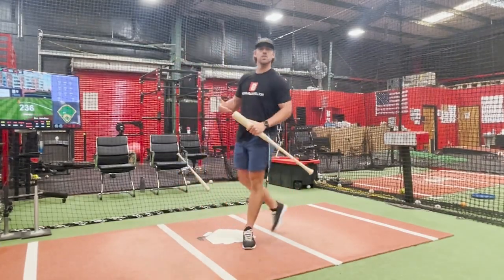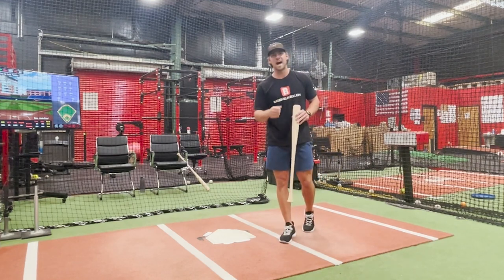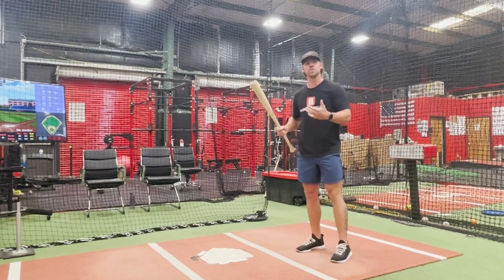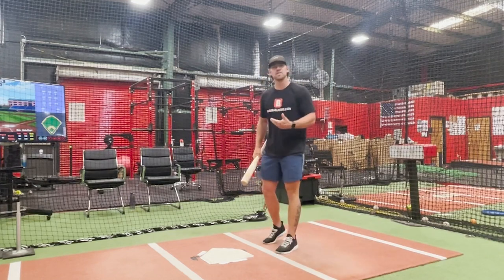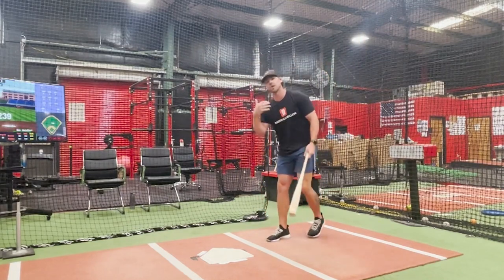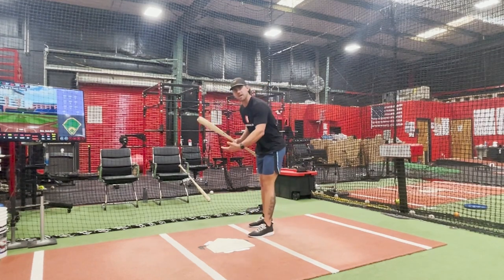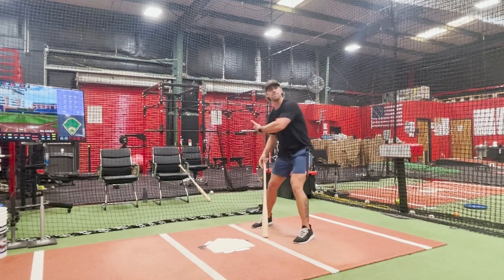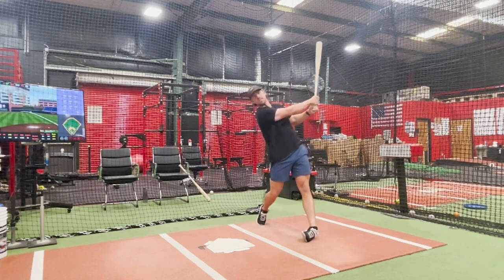Maintaining Balance During Aggressive Swings - Explained to All Ages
Baseball Rebellion's Luke Johnson explains to Youth Hitters, College Hitters, and "Little League" parents how hitters can maintain their balance during their aggressive swings at the plate.